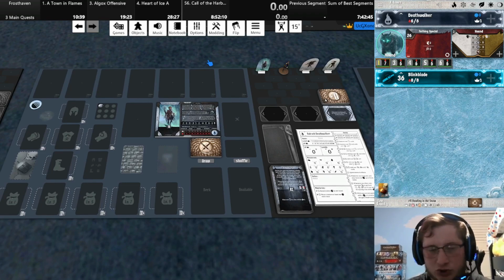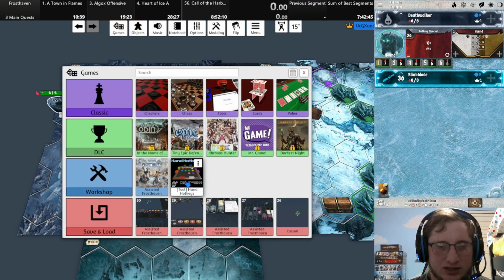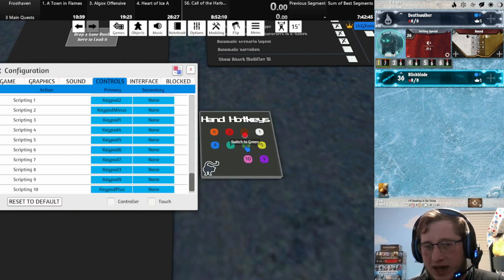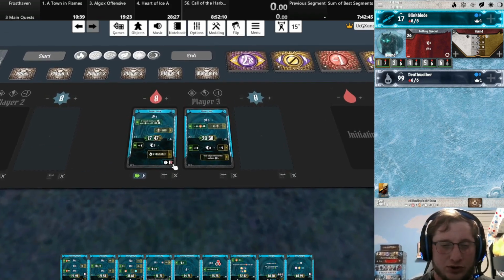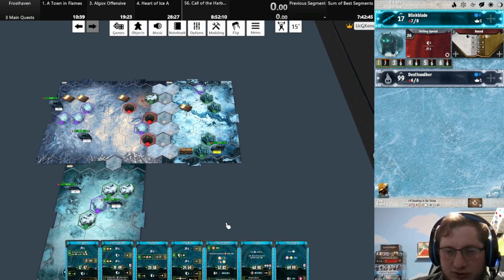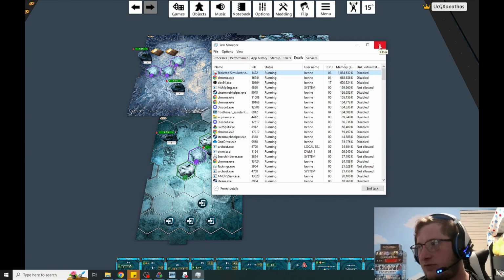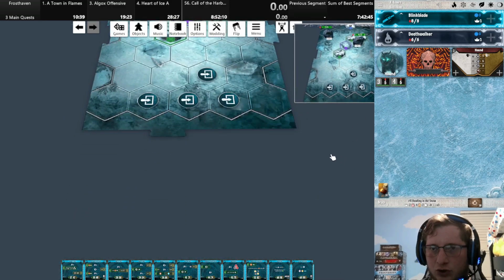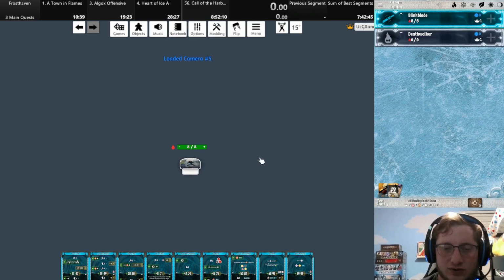TTS Setup Follow Up